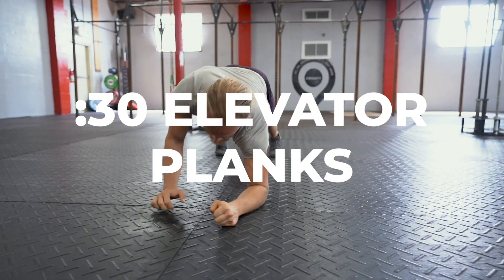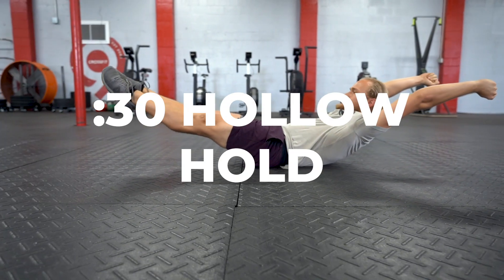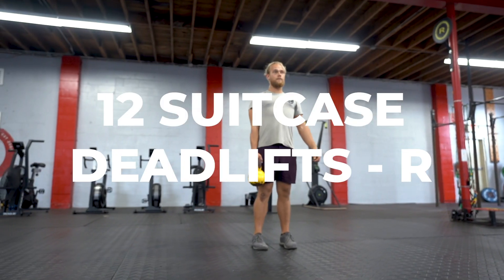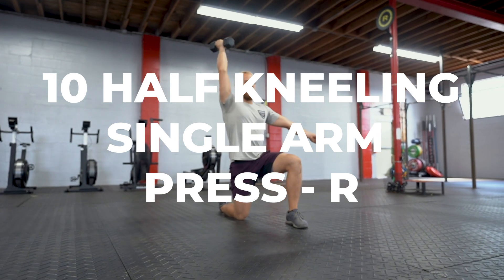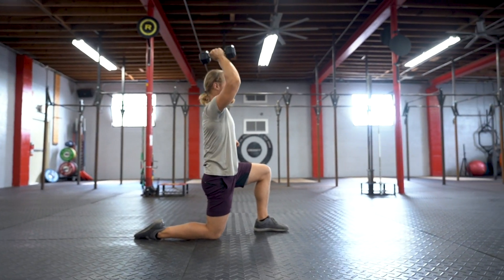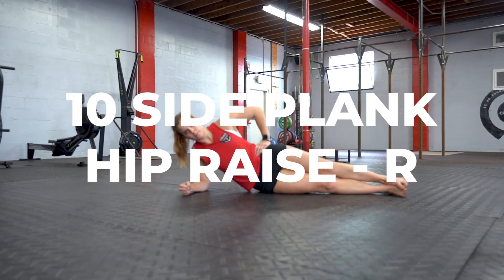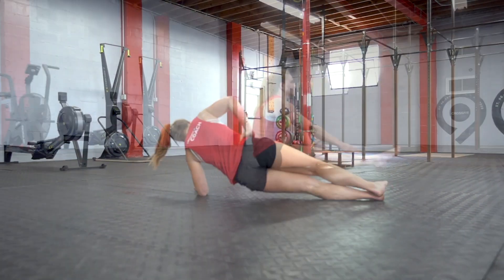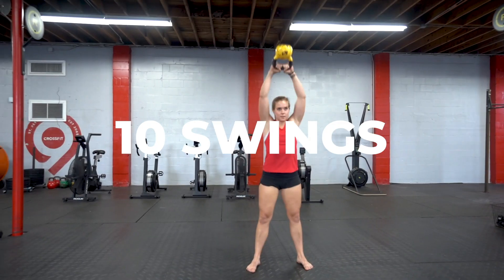200412 At-Home Workout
5 rounds:
:30 elevator planks
:30 rest

2 rounds of...

5 minute AMRAP:
12 Suitcase Deadlift ®
10 Half kneeling single arm press ®
12 Suitcase Deadlift (L)
10 Half kneeling single arm press (L)

1 minute rest

5 minute AMRAP:
12 DB Toe Touches10 Side Plank Hip Raises (R)12 DB Toe Touches10 Side Plank Hip Raises (L)

1 minute rest

5 minute AMRAP:
12 single leg sit ups ®
10 swings
12 single leg sit ups (L)
10 swings

1 minute rest